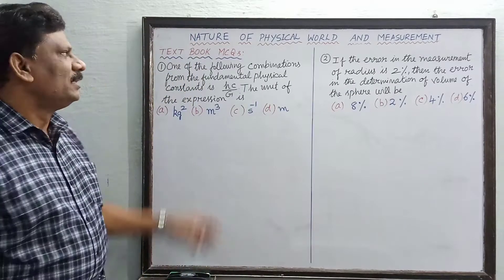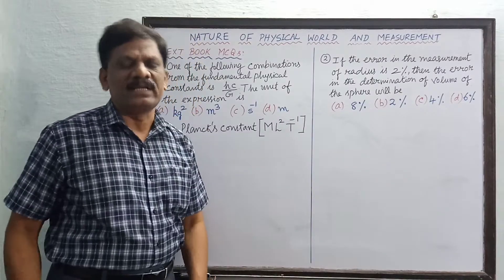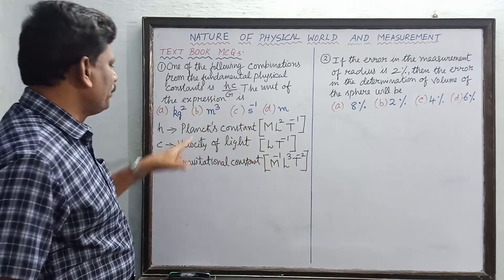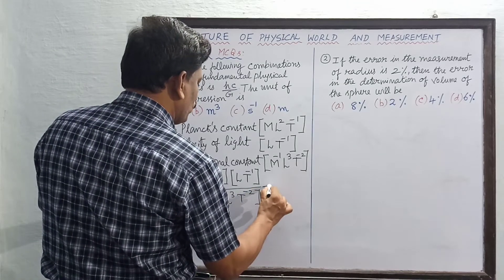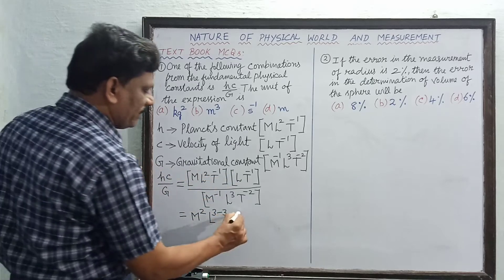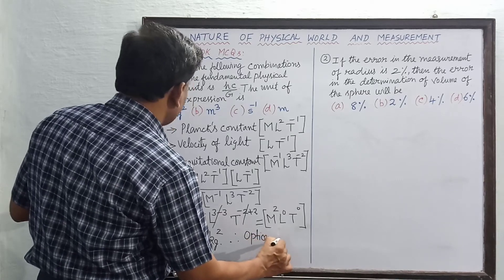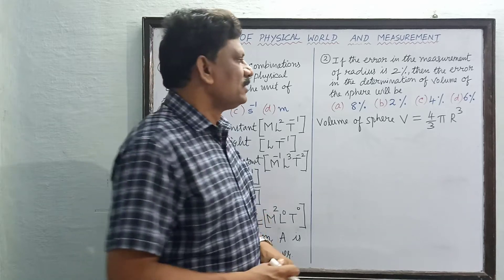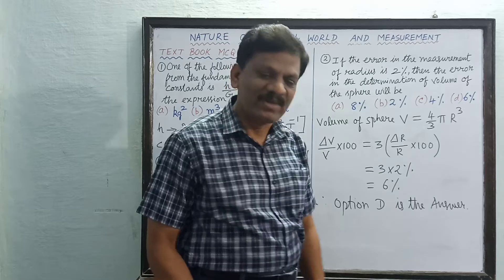Measurements | TN Stateboard Chapter 1 | Solutions to Textbook MCQs | Temple of Physics TOP | (1,2)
1) One of the following combinations from the fundamental physical constants is hc/G. The unit of the expression is
a) kg^2
b) m^3
c) s^-1
d) m

2) If the error in the measurement of radius 2% then the error in the determination of volume of the sphere will be
a) 8%
b) 2%
c) 4%
d) 6%

MEASUREMENTS LESSON CLASSROOM TEACHING

MEASUREMENTS TEXT-BOOK MCQs WITH SOLUTIONS

MEASUREMENTS COMPETITIVE MCQs WITH SOLUTIONS

☑️ Tamil Nadu Stateboard Measurements MCQs with Solutions
☑️ TN New Syllabus Measurements Chapter MCQs Answers
☑️ 11th physics tamilnadu state board
☑️ class 11 physics tamilnadu state board syllabus
☑️ measurement class 11 physics
☑️ measurement class 11th
☑️ measurement class 11th physics
☑️ measurement class 11 physics neet
☑️ measurements class 11 physics
☑️ measurement class 11 notes
☑️ units and measurements class 11 neet
☑️ units and measurements class 11 basics
☑️ units and measurements class 11 cbse
☑️ units and measurements class 11 cbse ncert
☑️ units and measurements class 11 dimensions
☑️ error analysis class 11 problems
☑️ analysis and significant figures
☑️ dimension and error analysis class 11
☑️ error analysis for neet
☑️ error analysis for jee mains
☑️ error analysis iit jee
☑️ error analysis in physics
☑️ error analysis in numerical methods
☑️ error analysis jee
☑️ error analysis jee advanced
☑️ error analysis jee advanced questions